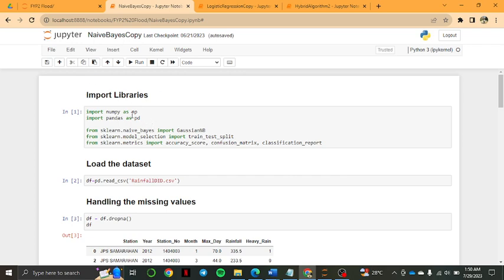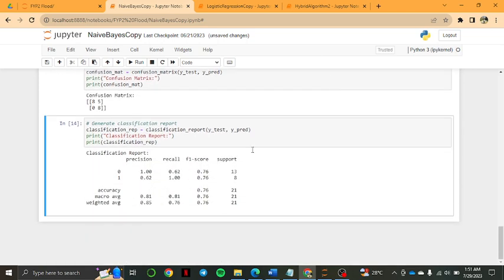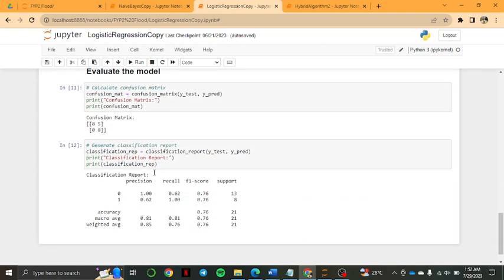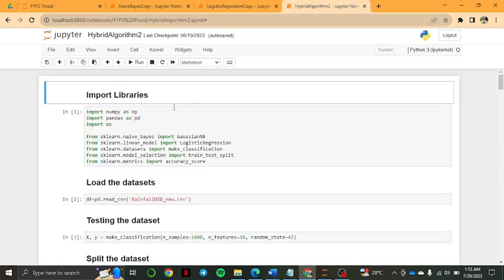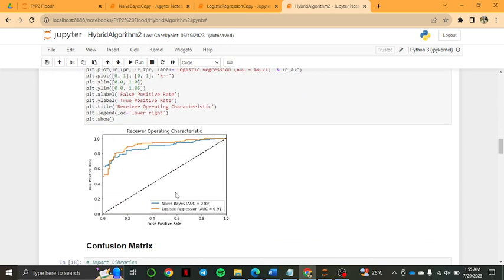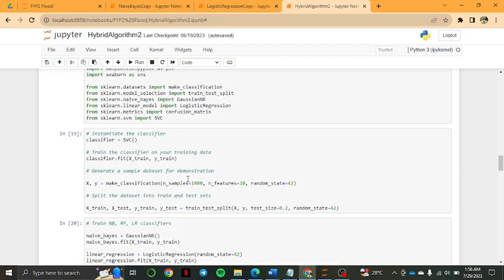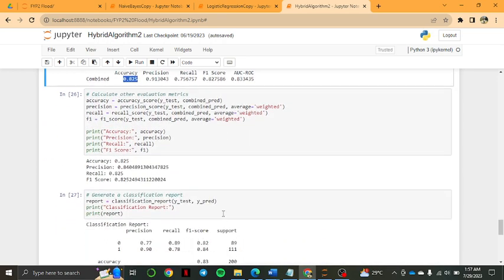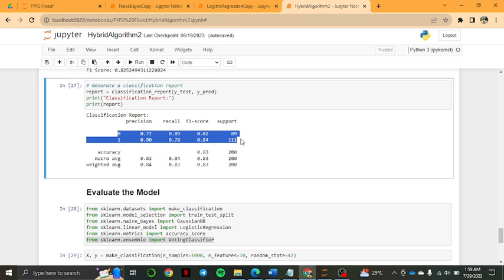Video: Running the Code - Hybrid Learning Algorithm (Naïve Bayes and Logistic Regression